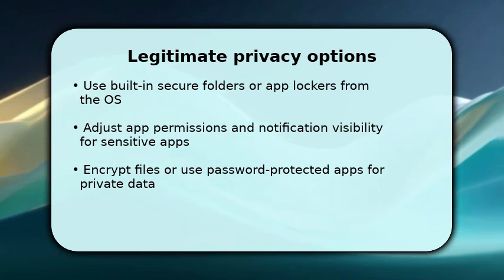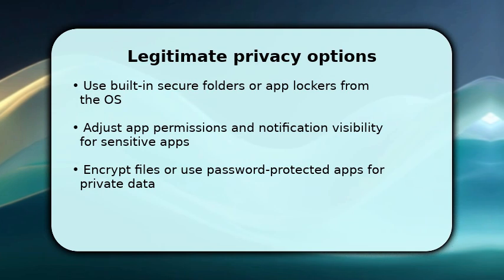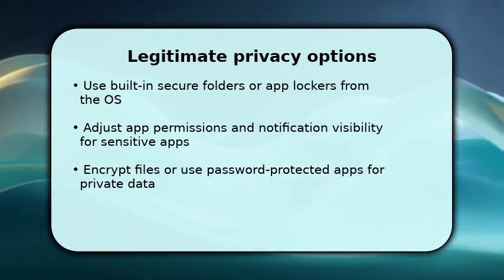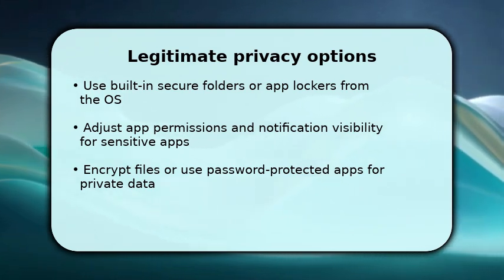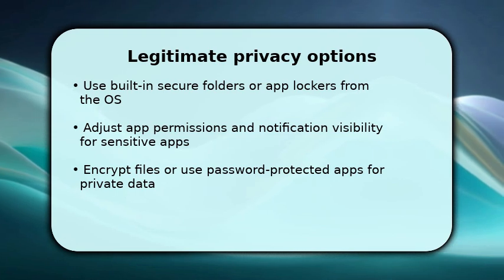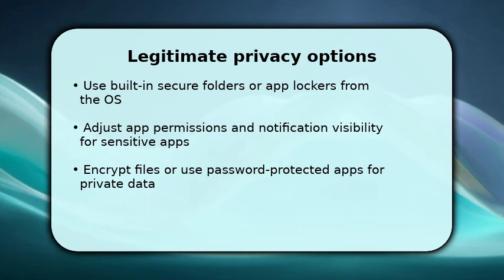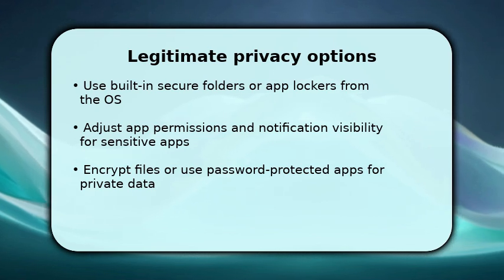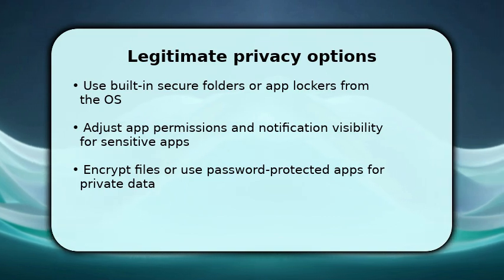How to Hide Your App in Calculator - Easy Guide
Discover the secret to concealing your app within a calculator. This step-by-step guide will walk you through simple techniques, ensuring privacy and ease of access for those who know how.